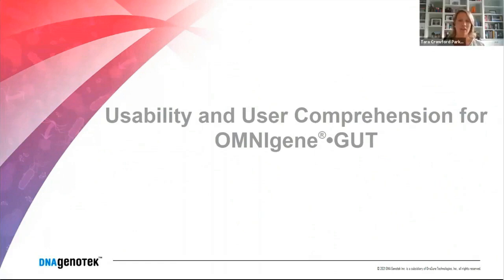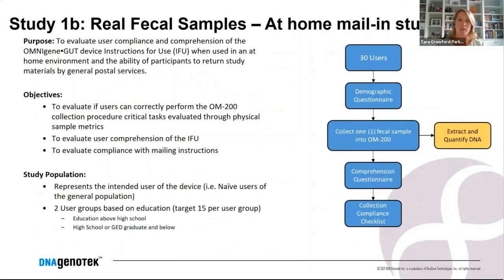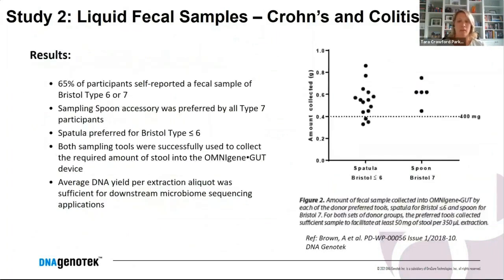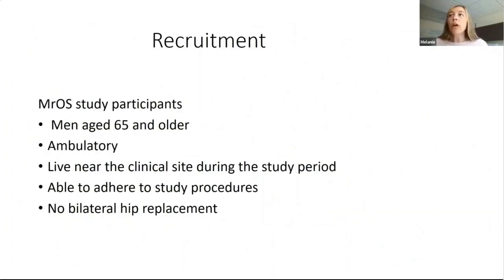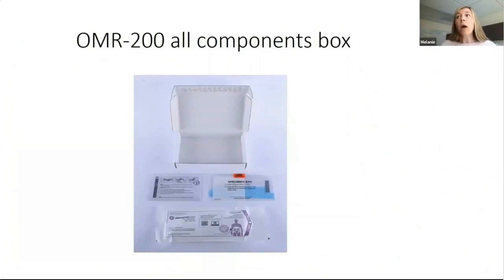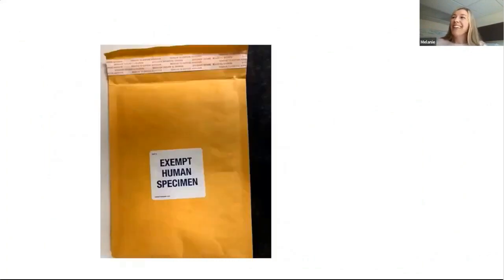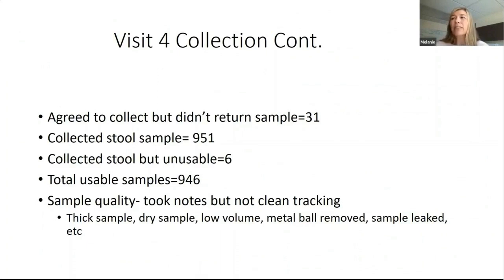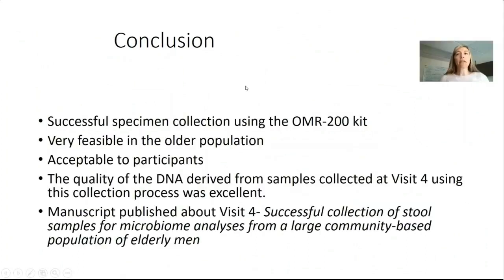Getting to the gut of it: User experience and compliance in human microbiome research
During this webinar Dr. Tara Crawford Parks, a Senior Scientist at DNA Genotek, and Melanie Abrahamson-Sommer from OHSU (Oregon Health & Science University) presented the best practices for stool collection to improve the donor experience. Topics included the importance of validating the user instructions to maximize compliance along with common challenges and successful practices when collecting stool samples.